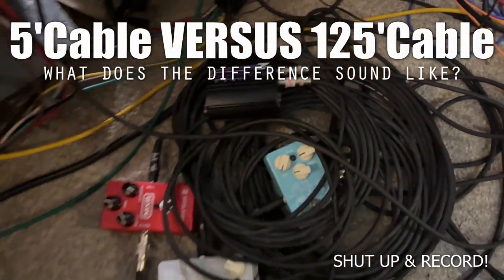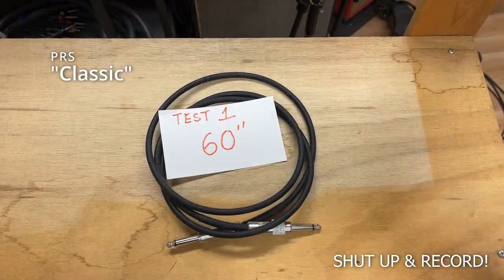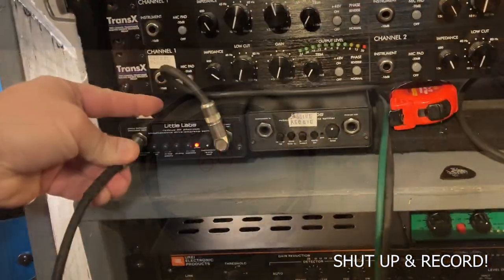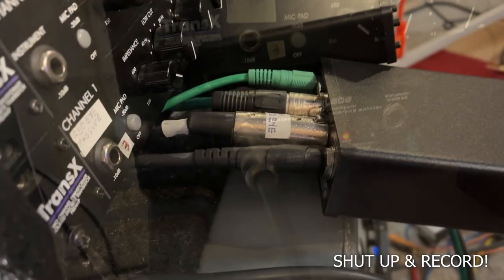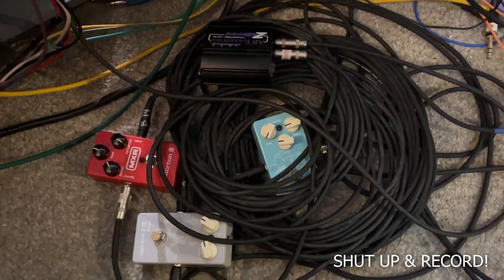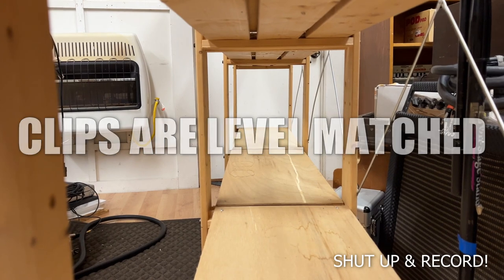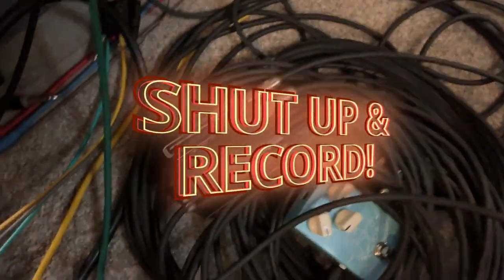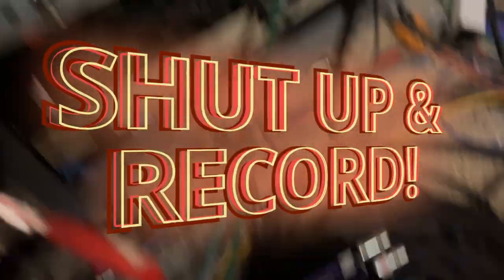I TESTED 5' of CABLE Vs. 125' of CABLE SO YOU DON'T HAVE TO! SOUND SAMPLES INCLUDED!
SKIP TO SOUND EXAMPLES: 00:58

THANKS!
-Marty